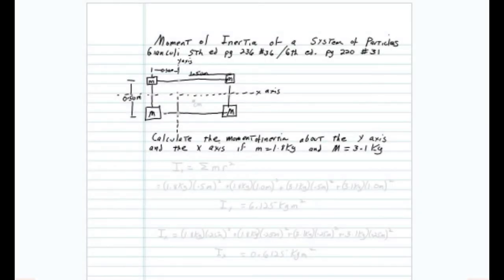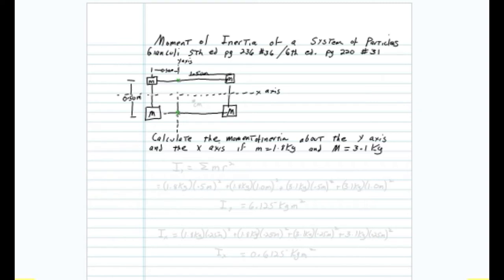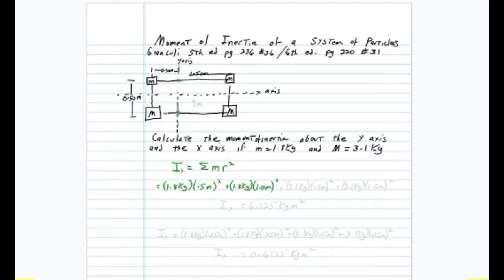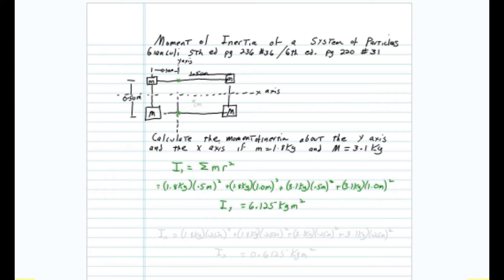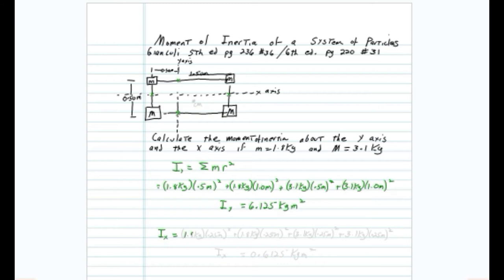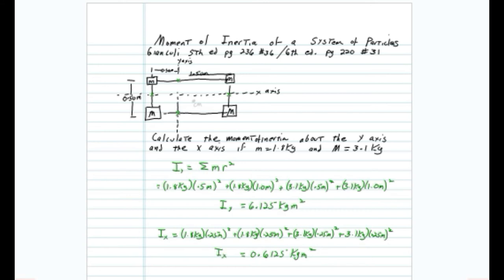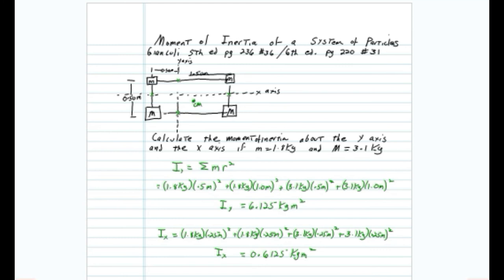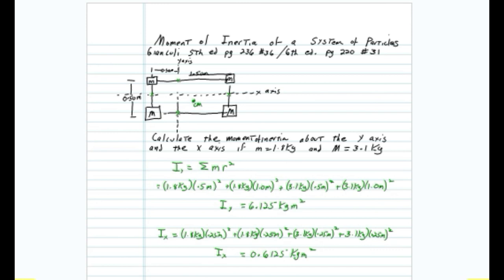Moment of Inertia-Discrete Mass Example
Mr. Celona works through a moment of inertia example problem